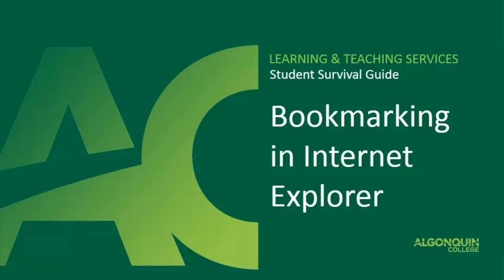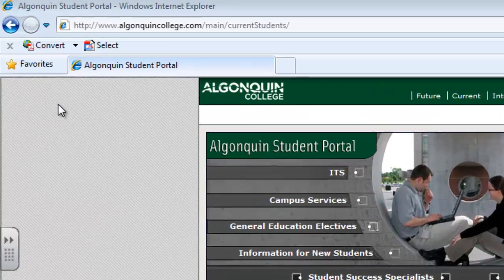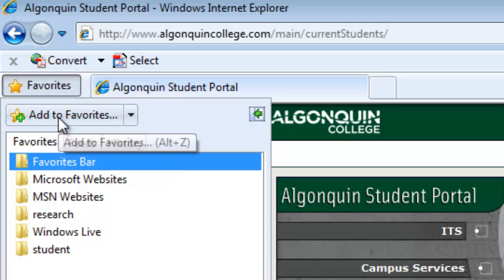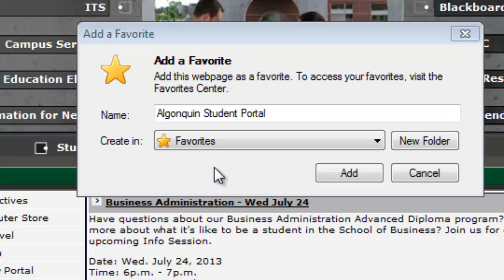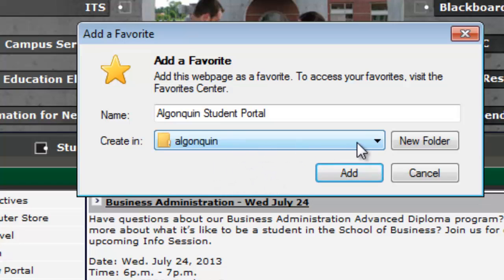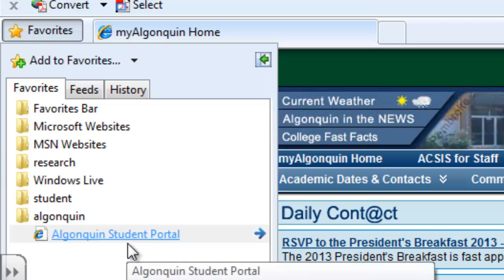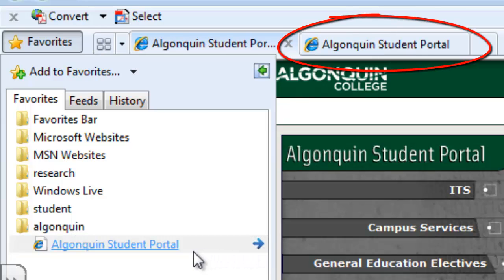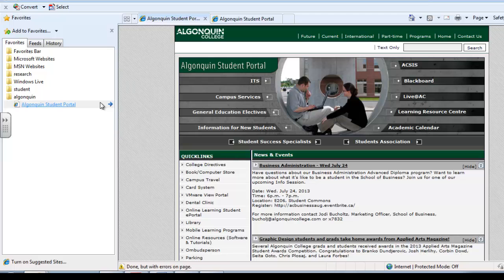Bookmarking in Internet Explorer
Learn how to bookmark webpages in Internet Explorer!